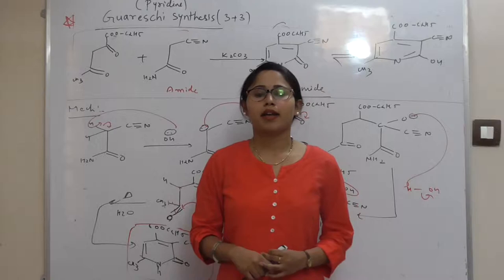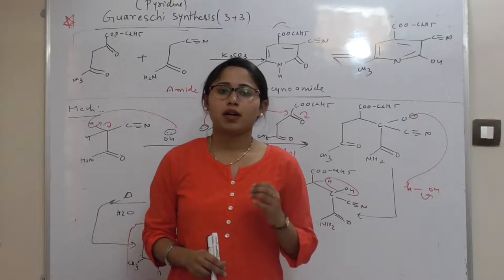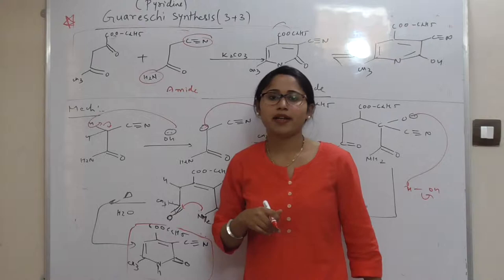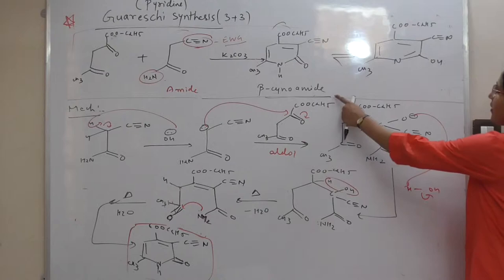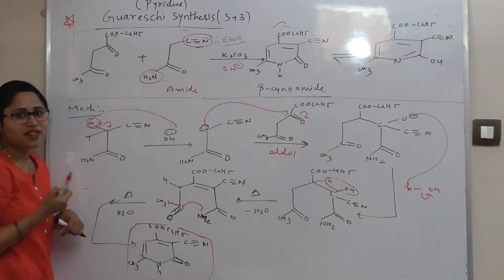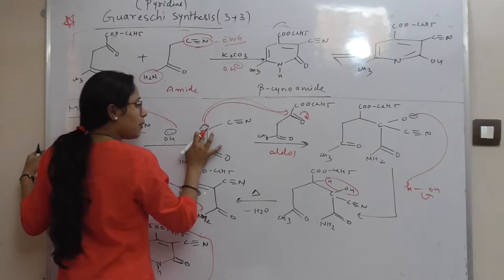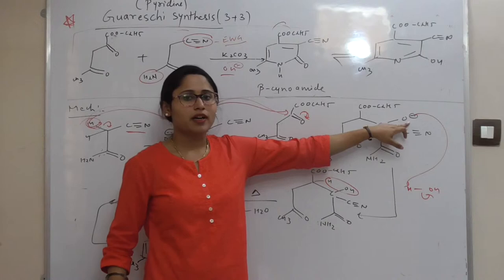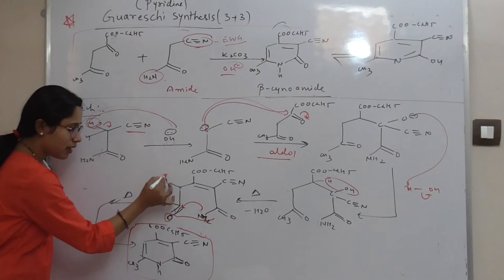Heterocyclic Compounds - Gureschi Synthesis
In this lesson we will learn how to prepare substituted pyridine using Gureschi synthesis